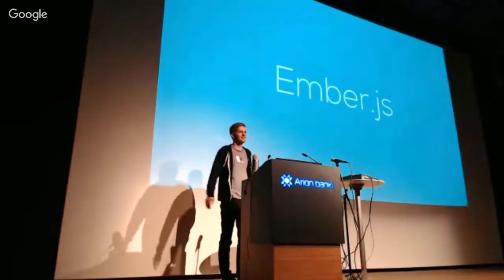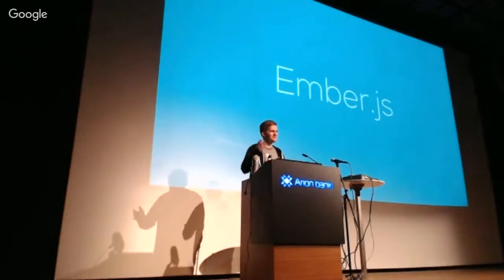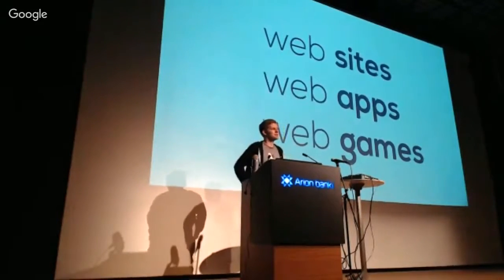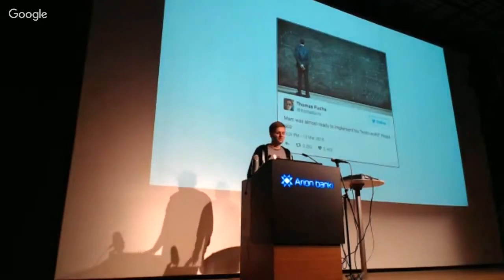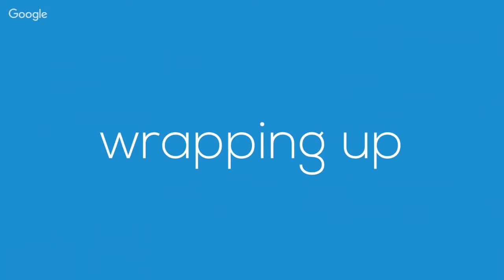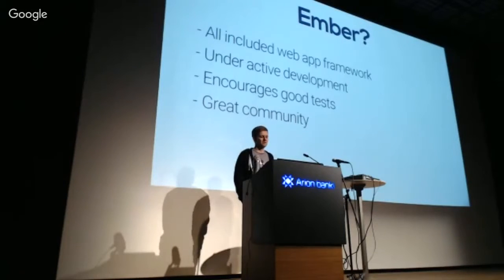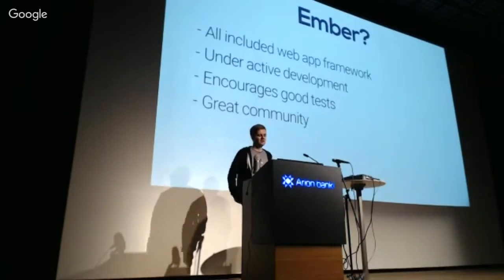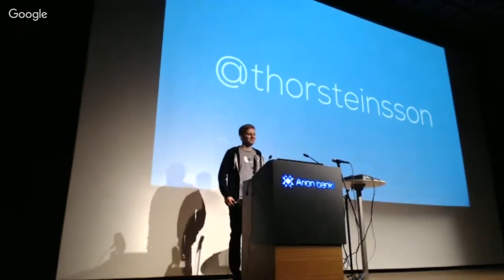Ember.js by Ægir Þorsteinsson - rvk.js meetup